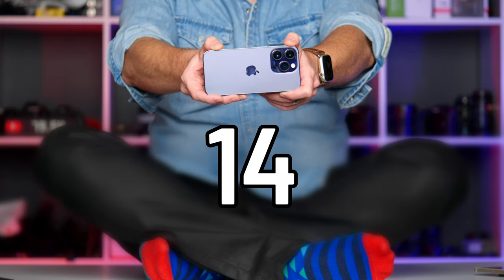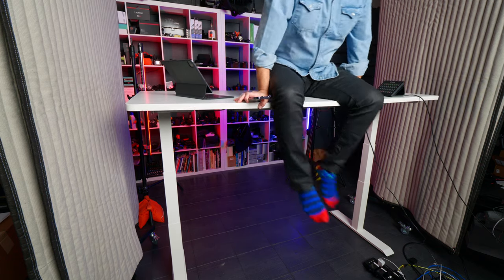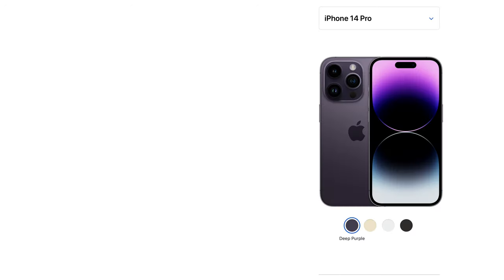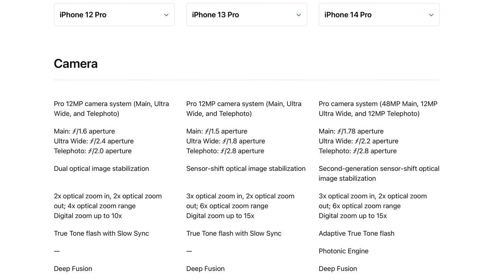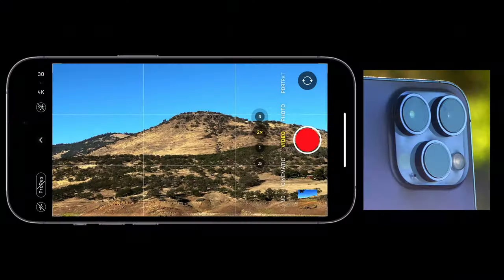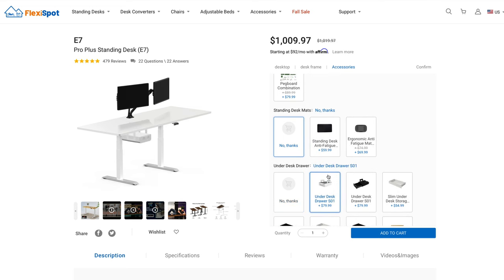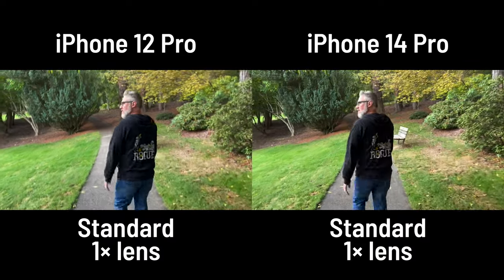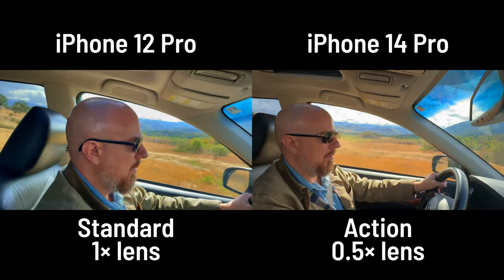iPhone 14 Pro Action Mode — How Good is it? (explained, criticized, compared)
How good is the iPhone 14 Pro Action mode? See a comparison to the iPhone 12 Pro and see just how amazing action mode is!!

👀 Tyler Stalman explaining his test and why the non stabilized is SO shaky

0:00 Start
1:20 How does Action Mode work?
3:01 Examples from @iJustine  and @stalman
5:00 Comparing iPhone Specs
5:40 Test Methodology Explained
6:19 Comparing Lenses and Action Mode Field of View
7:42 FlexiSpot Pro Plus Standing Desk E7 Ad
8:42 Action Mode Test Footage

- PhotoJoseph
MB016D0HVYGIEWE